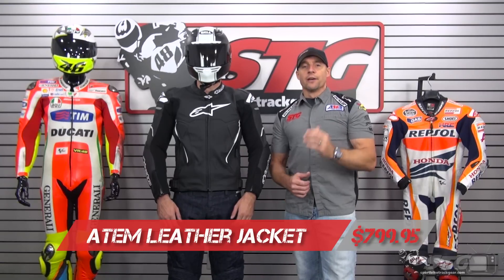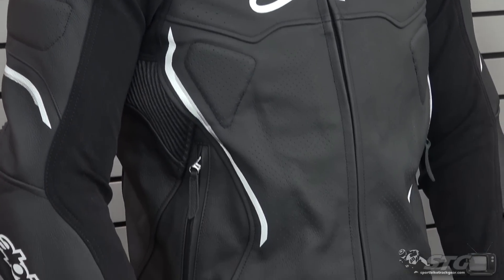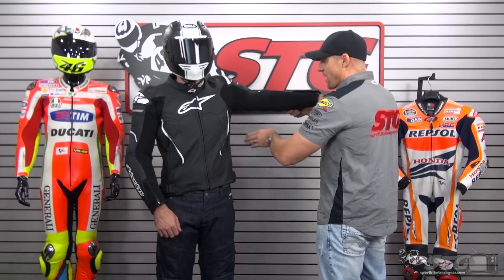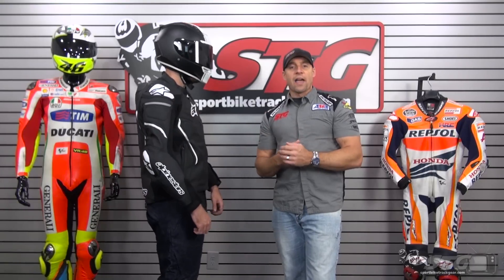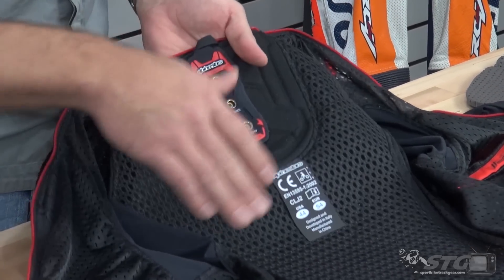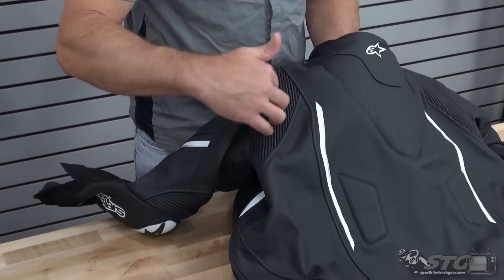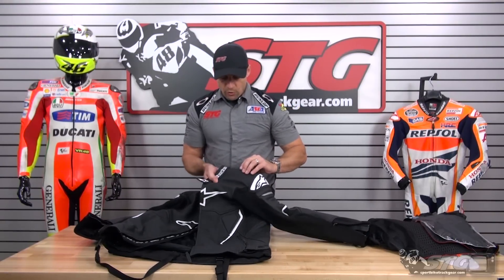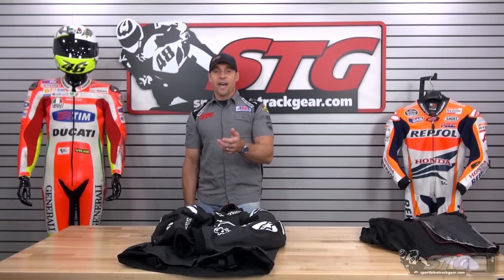2016 Alpinestars Atem Leather Jacket Review from Sportbiketrackgear.com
If you are looking for a jacket that not only looks great on the street but also provides protection in the highest category be sure to look towards the Alpinestars Atem Leather Jacket. This is a racing leather jacket that was created with protection and comfort in mind. Although this is not a jacket that would be particularly easy to wear casually it is certainly for the rider who is aggressively riding on the street, or someone looking to pair with a set of full leather pants to head to the track. With Moto GP inspired technology on the elbows and shoulder combined with a laundry list of CE approved armor this jacket is designed in every way to meet the protective needs of the modern sportbike rider.